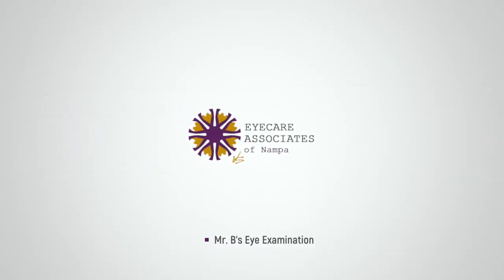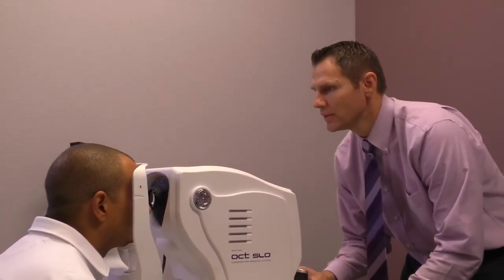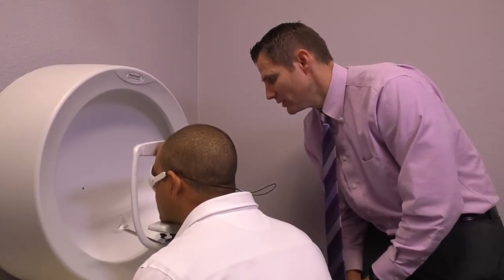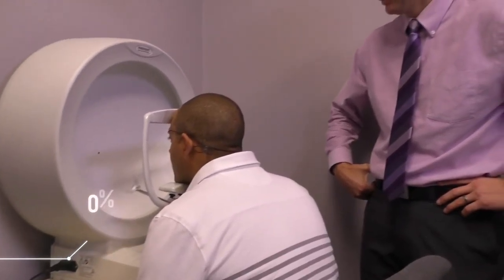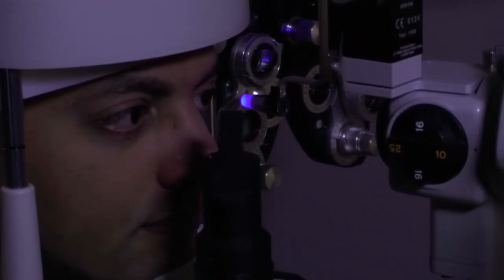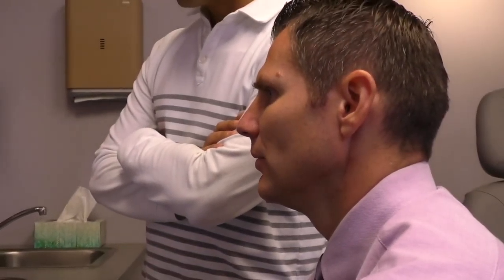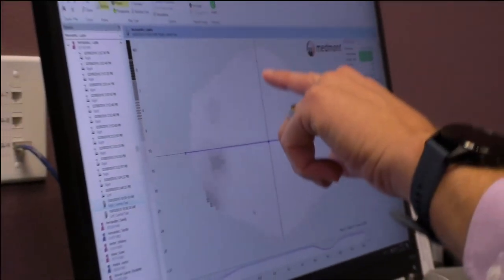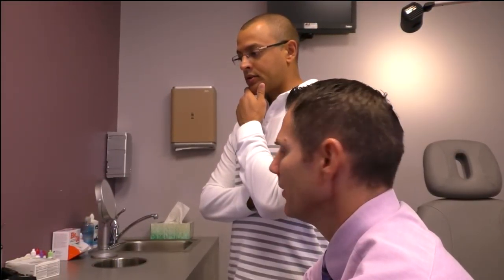Ecanampa Eye Exam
This video is about Ecanampa Eye Exam's and how vital they are to eye health, and early detection of eye issues.